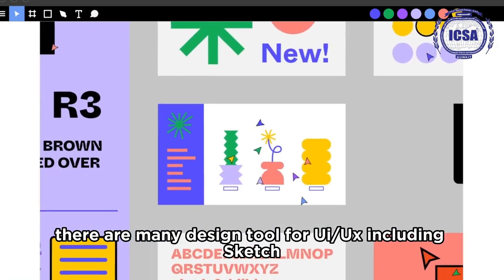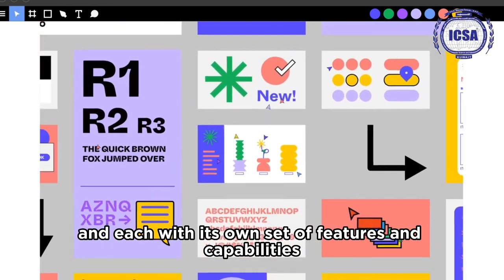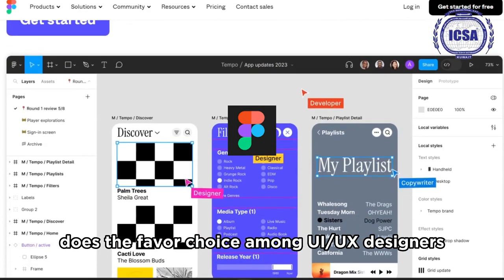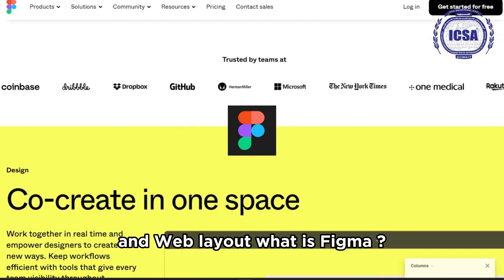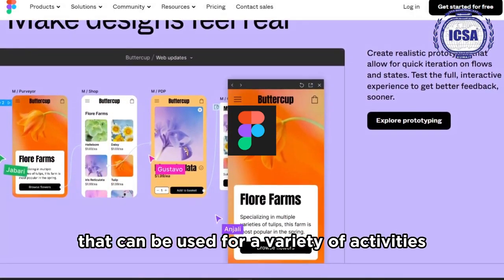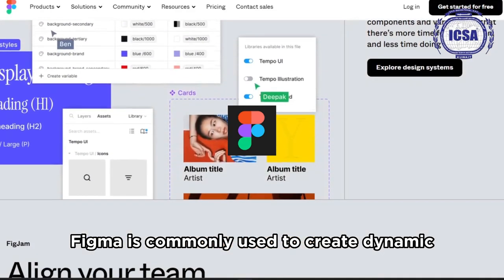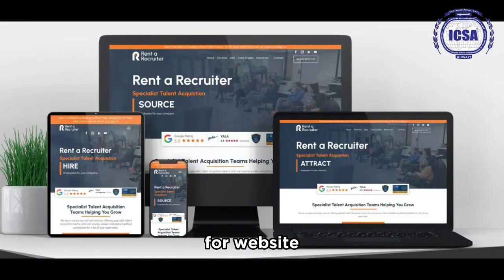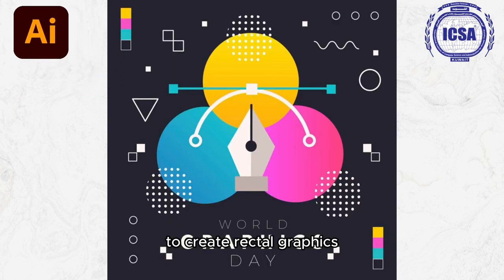What is UI UX Design Course? | Introduction to UI UX Design | UI UX Tutorial for Beginners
Dive into the world of user-centric design and learn how our courses at ICSA empower students to craft seamless digital experiences.
Whether you're a seasoned designer looking to enhance your skills or a newcomer eager to dive into the realm of user-centric design, this course offers a rich blend of theory and hands-on practice. Discover the principles that underpin exceptional user experiences as you navigate through interactive modules curated by industry experts. From understanding user psychology to mastering Figma's powerful interface, each lesson is crafted to empower you with practical knowledge and creative insights. With step-by-step tutorials, real-world case studies, and collaborative projects, you'll learn to craft seamless user interfaces that captivate and delight.

ICSA Kuwait City: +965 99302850
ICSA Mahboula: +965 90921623